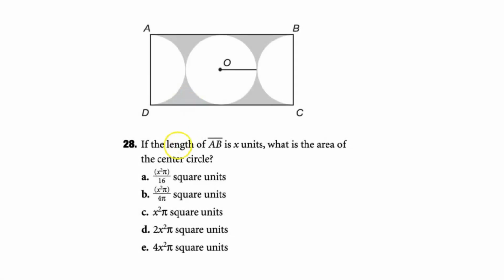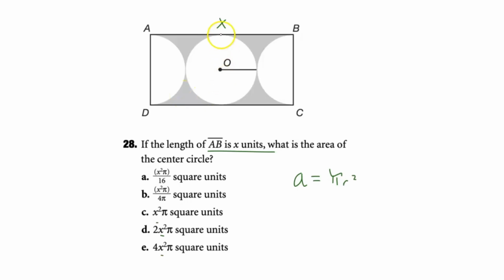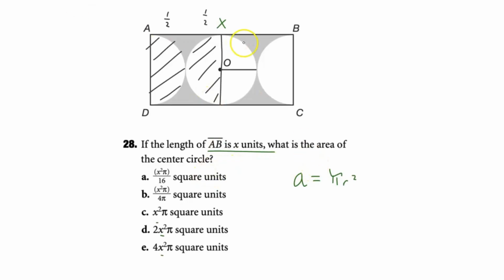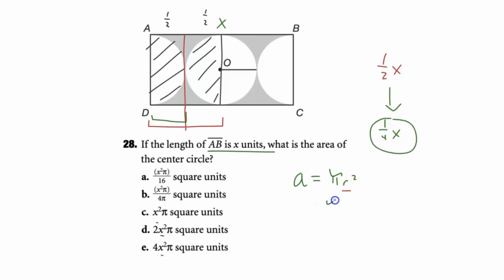[SAT Math] You MUST Know This HARD Problem (#62)